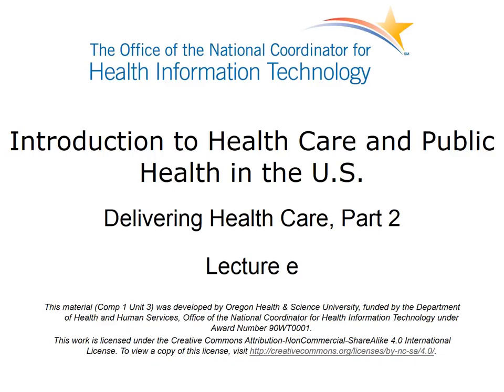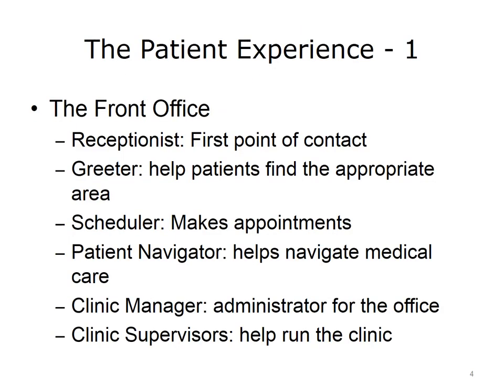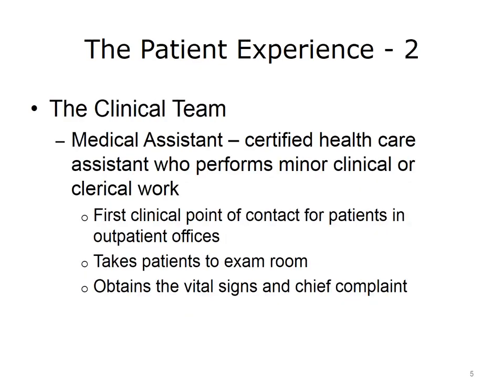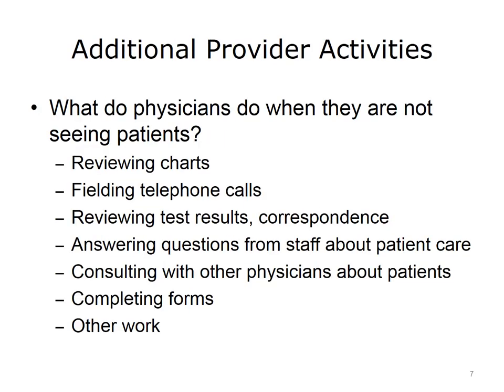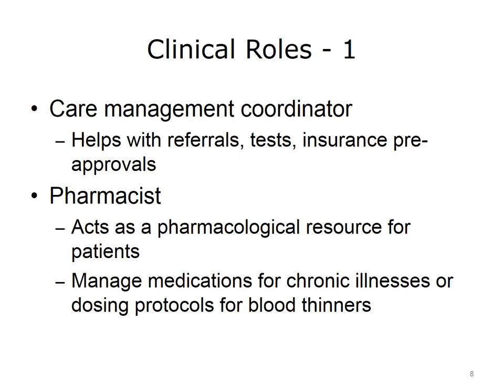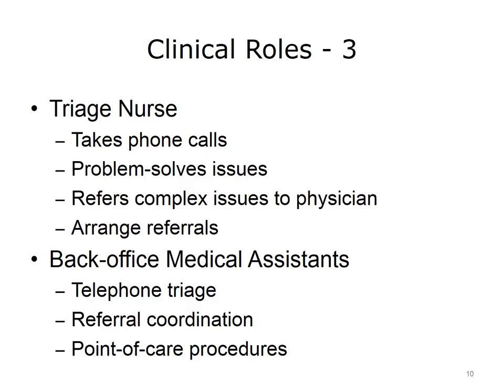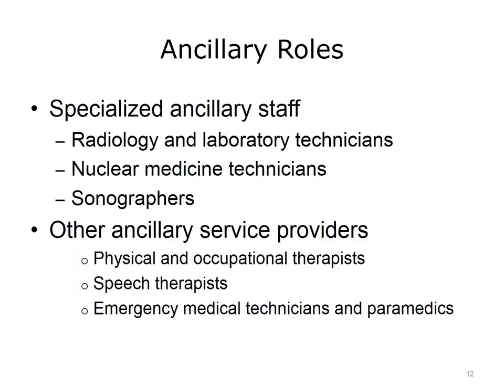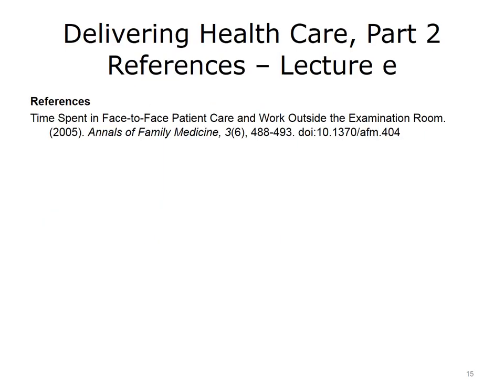comp1 unit3e lecture Video